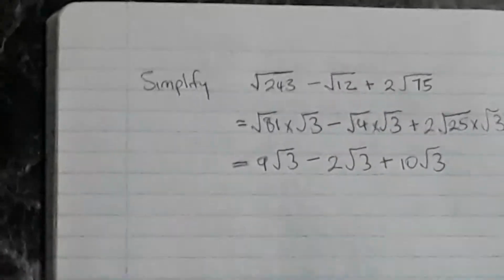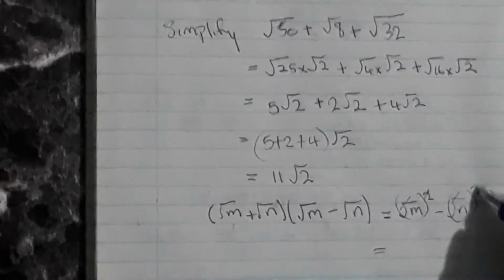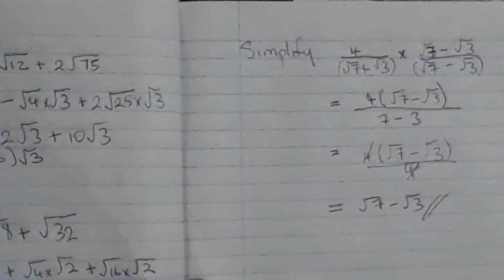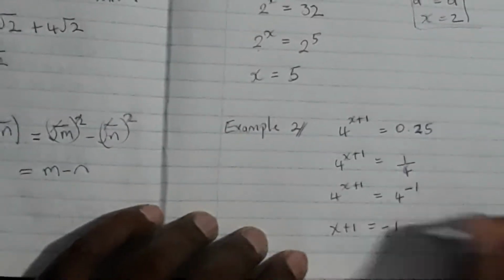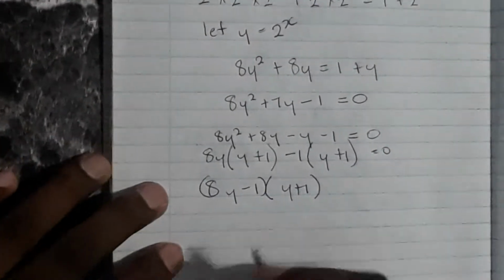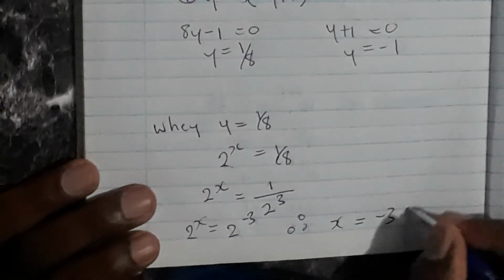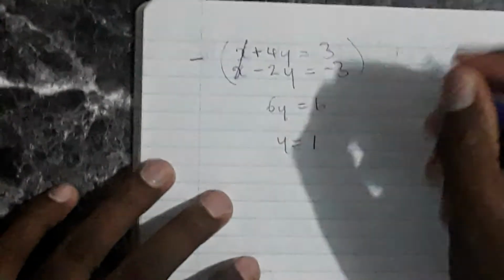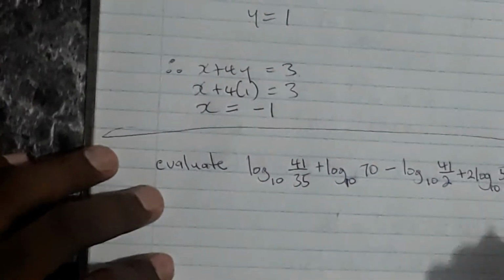Surds, indices, logarithms